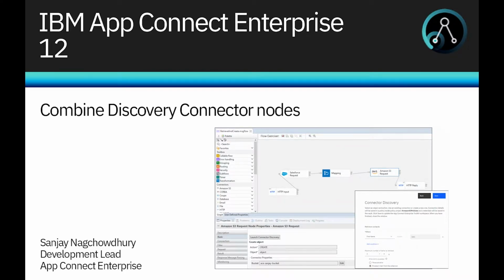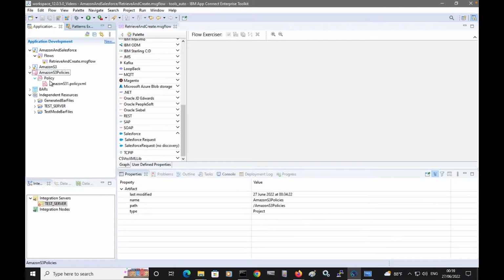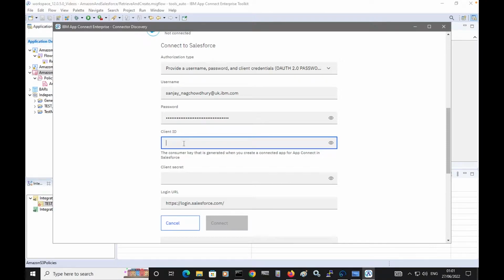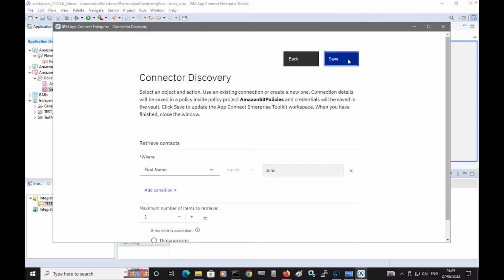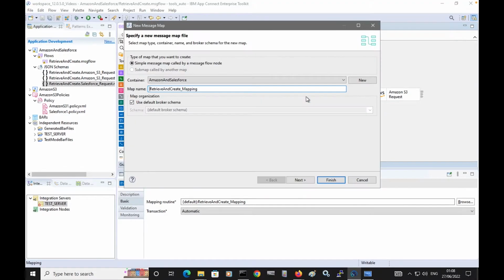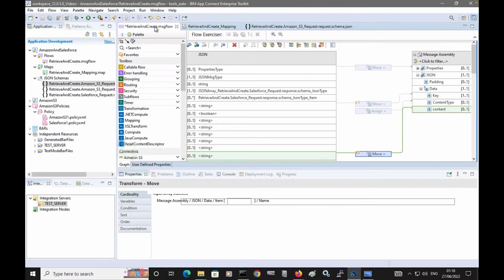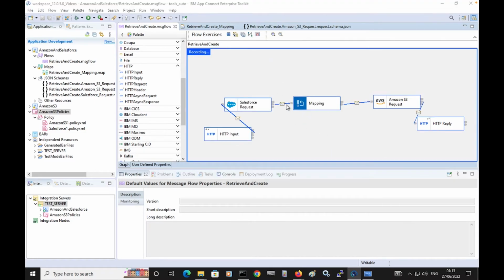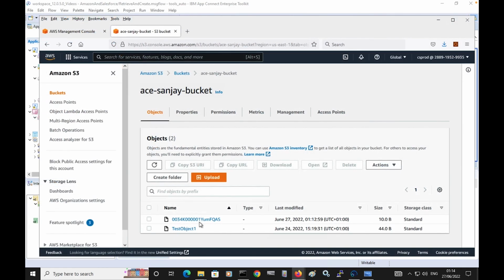Combine Connector Discovery Nodes in IBM App Connect Enterprise 12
In the previous videos, we introduced the new Discovery Connector nodes added in IBM App Connect Enterprise 12.0.5. In this video, we show how you can retrieve a contact from Salesforce and use details from the record to create an item in an Amazon S3 bucket.